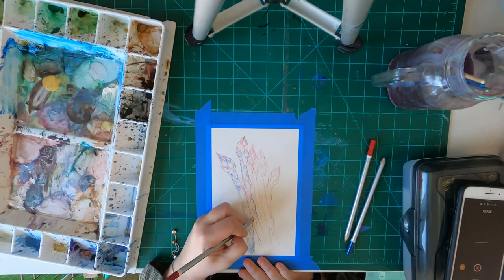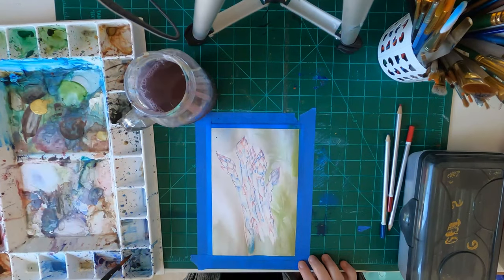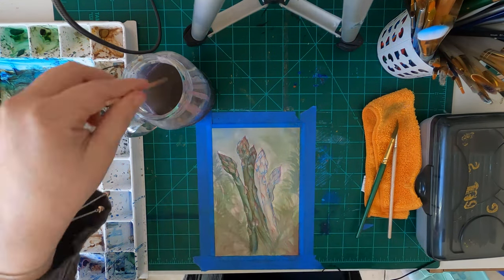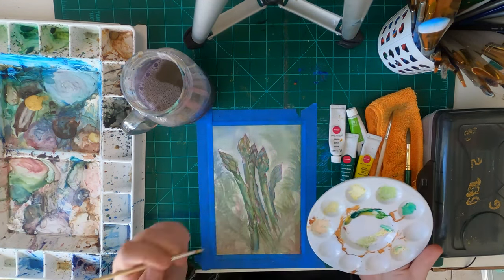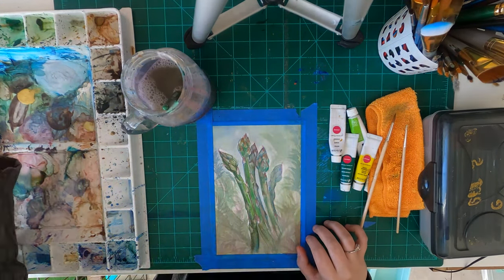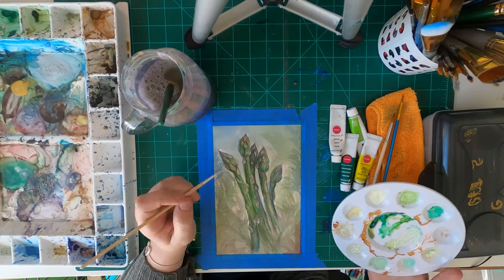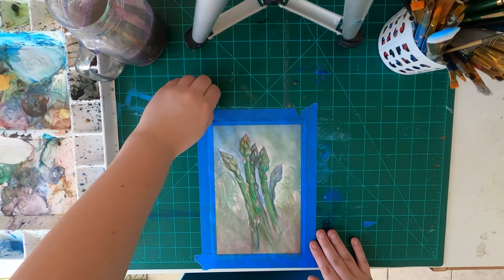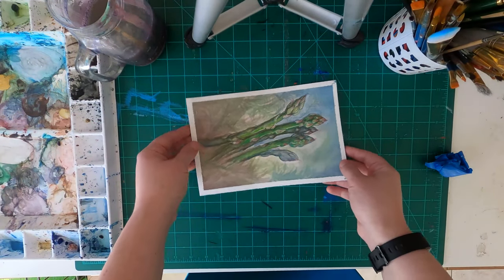Making a Painting Everyday!? Day one: Asparagus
As a challenge to myself, I am going to be making a veggie themed painting every single day during the month of February! This is day one, Asparagus! It's not my favorite vegetable, but its amazing to have on a special occasion.